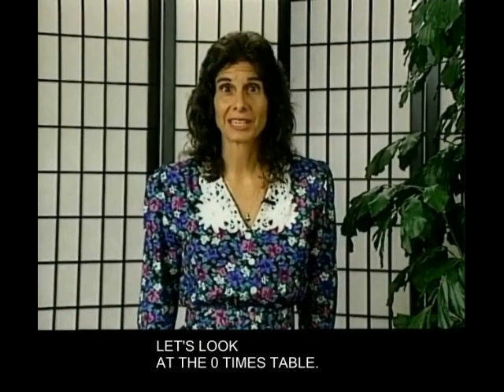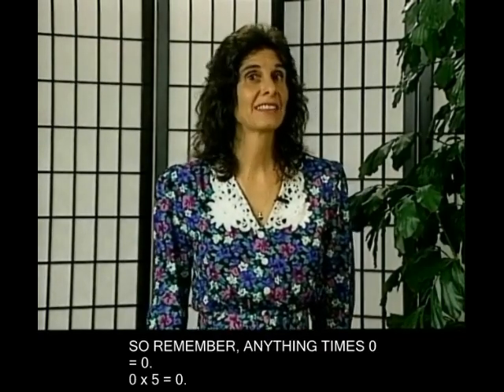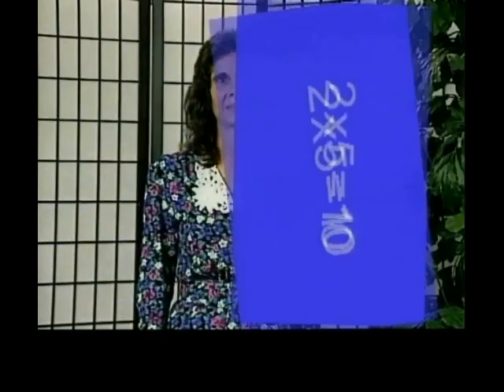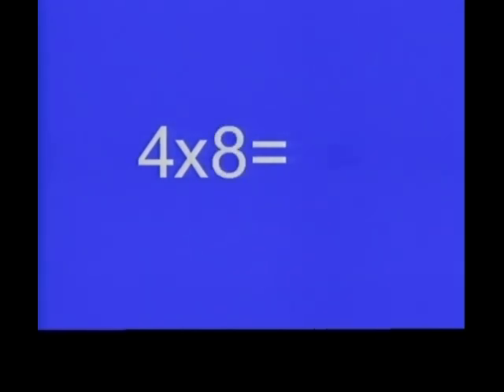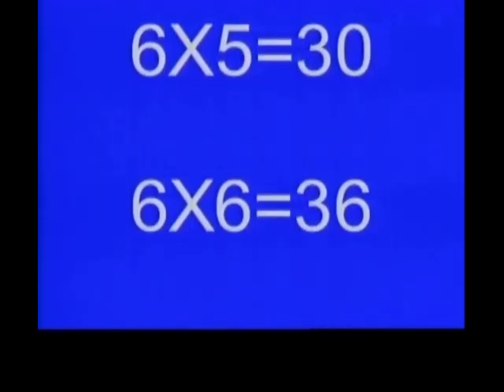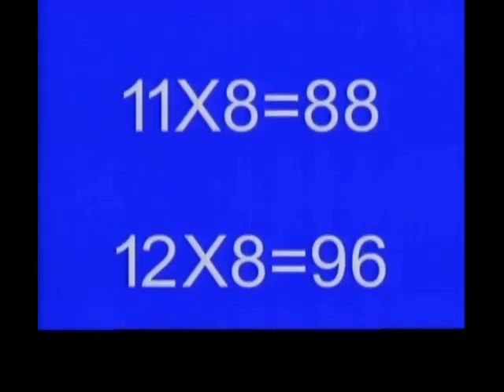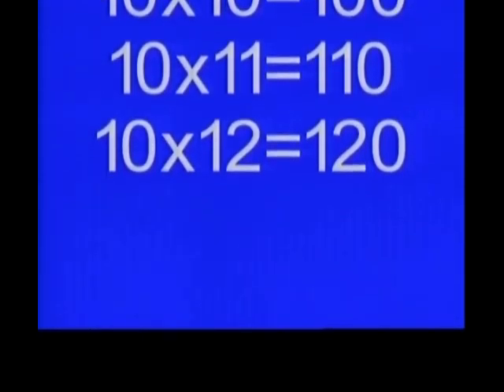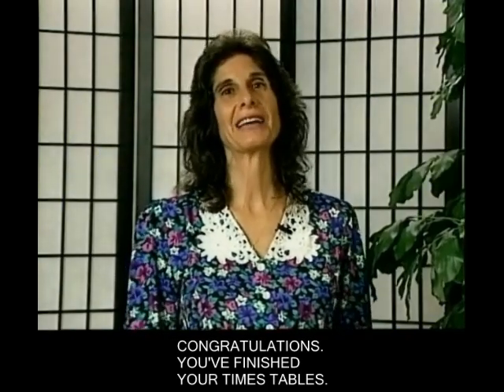Video C: The Multiplication Tables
This video explains the multiplication tables from 0 through 12 and gives several techniques for learning them.